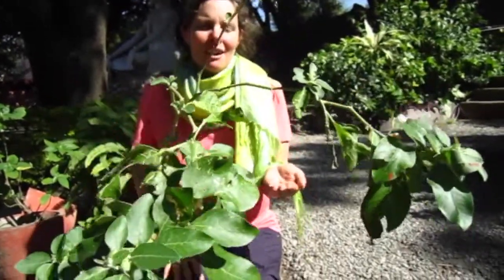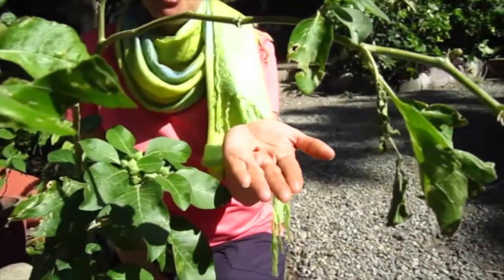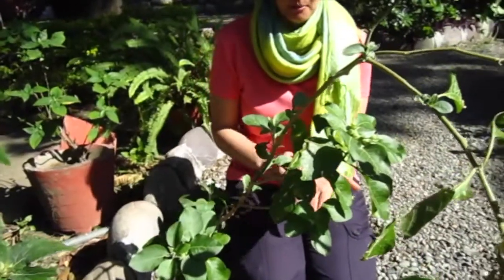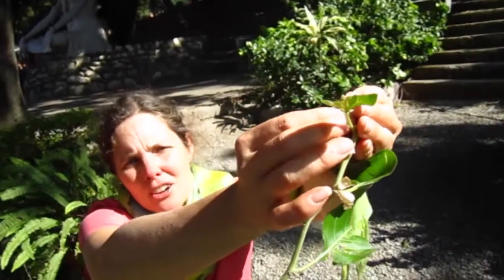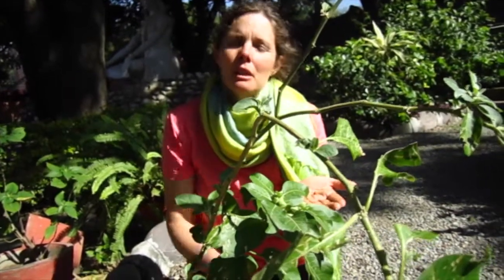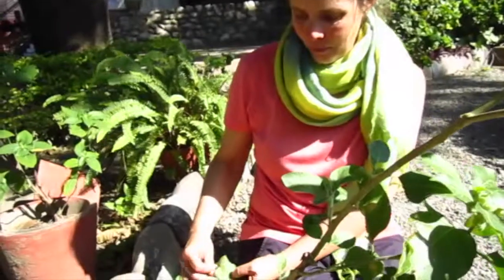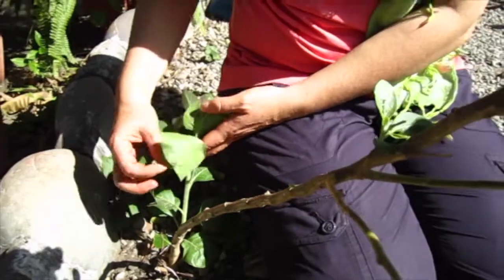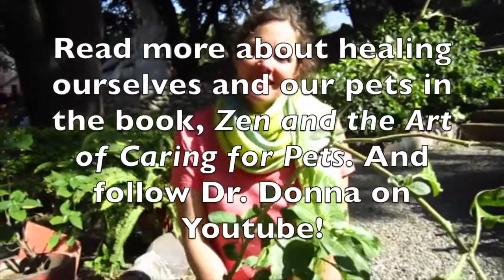How to use Ashwaganda in dogs and cats. See it grow through the sidewalk in India with petdoc Donna.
Many people take ashwaganda to enhance their red and white cell production, mitigate stress by supporting the adrenal pituitary axis, help prevent and treat cancer, kidney function and help support the body through cancer therapy. It is an herbal powderhouse! Here Dr. Donna presents the herb to you from an ashram in India.